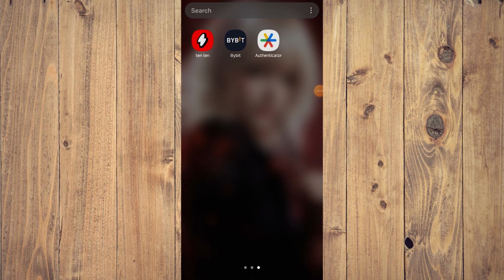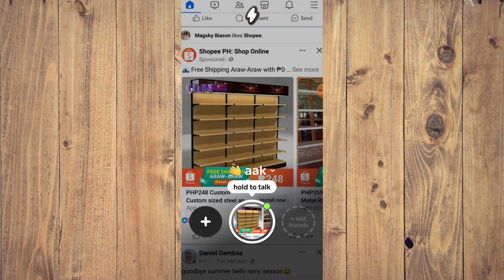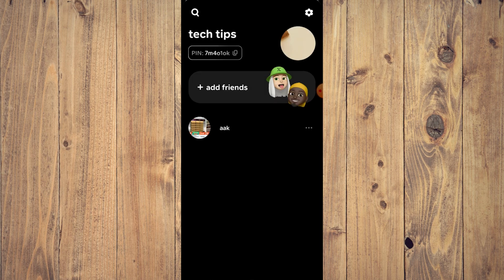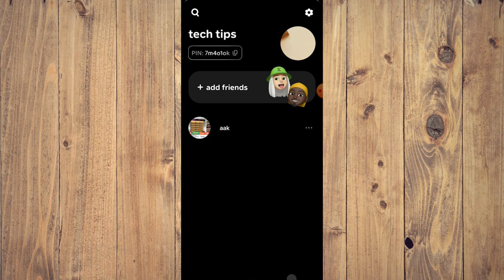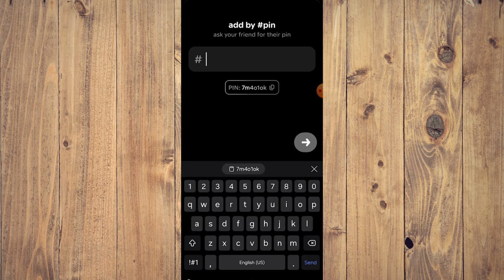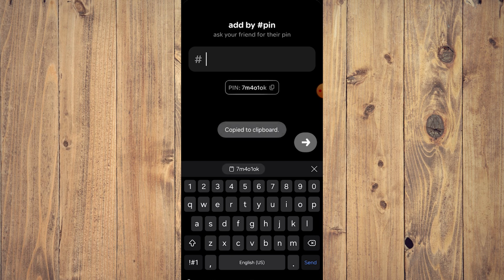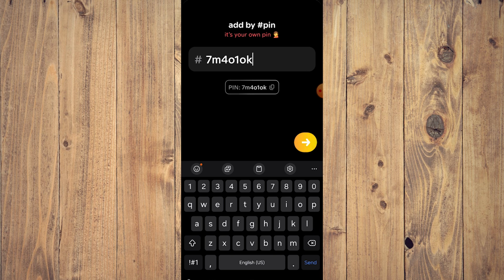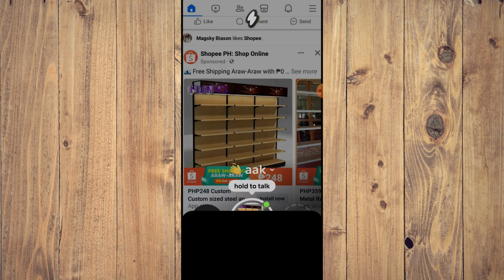How to Add Friends and People on Ten Ten (Best Method)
Learn the best method for adding friends and people on Ten Ten in this quick and easy tutorial. Connect with others on the app with these simple steps!